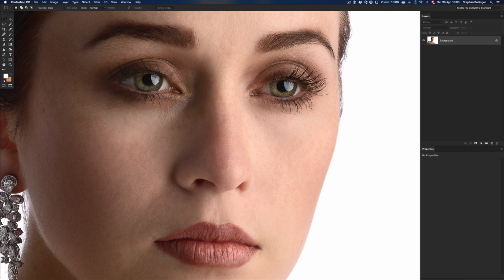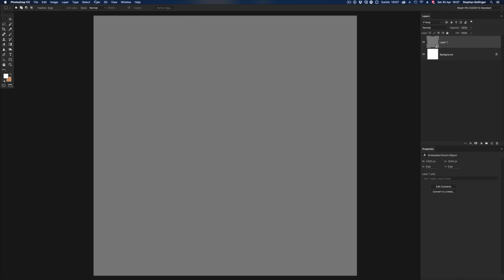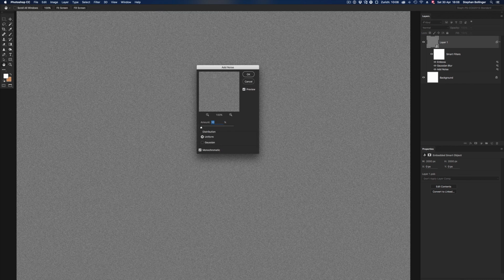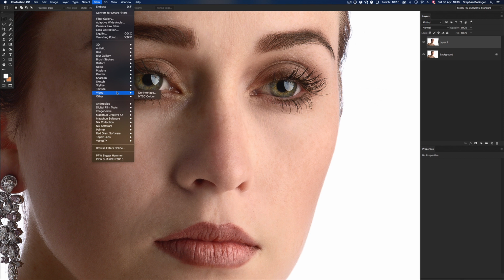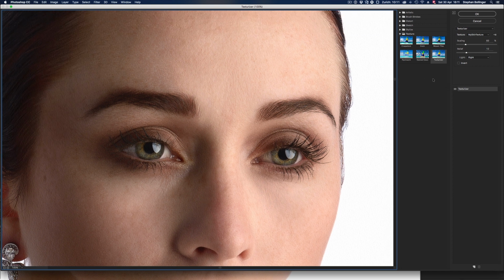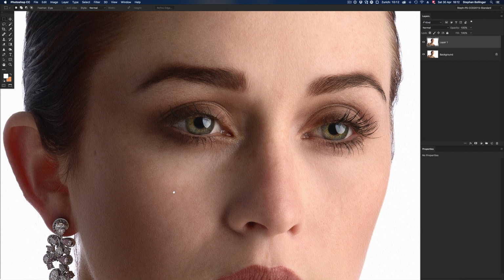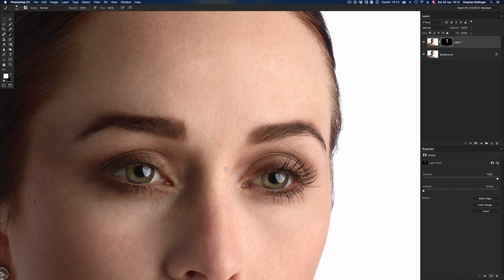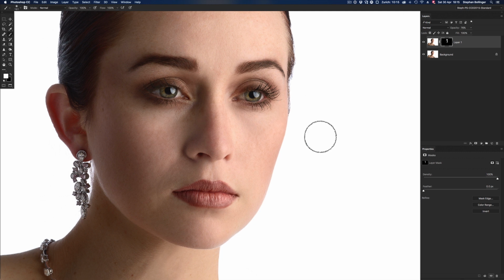Creating Skin Texture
A quick tutorial about how you can create your very own skin texture in Photoshop by Arcanum master Stephan Bollinger.

Jump over and join me on my new weekly show, all about photography, sound and video production! SBweekly.tv